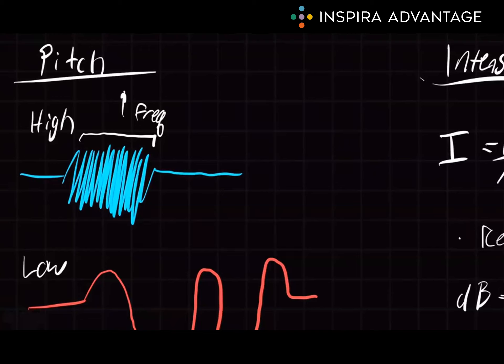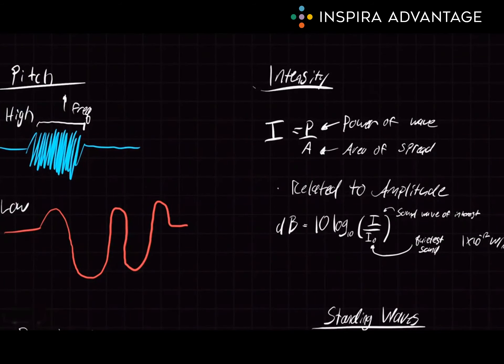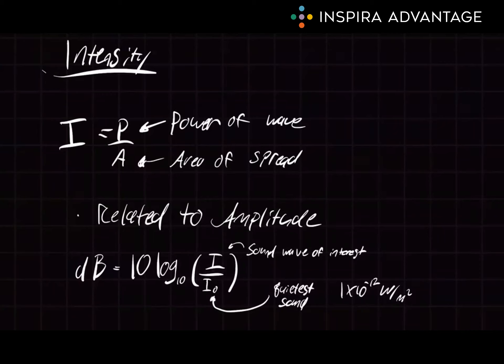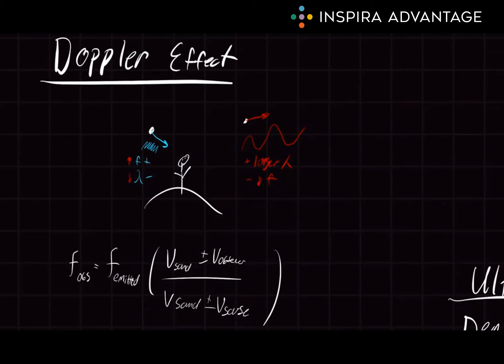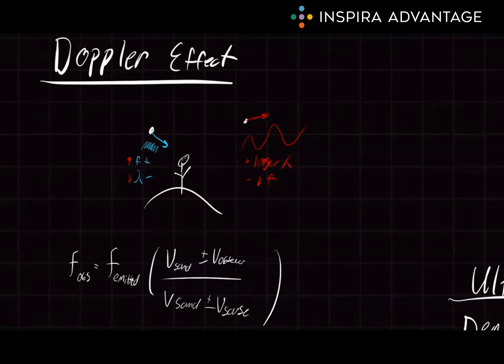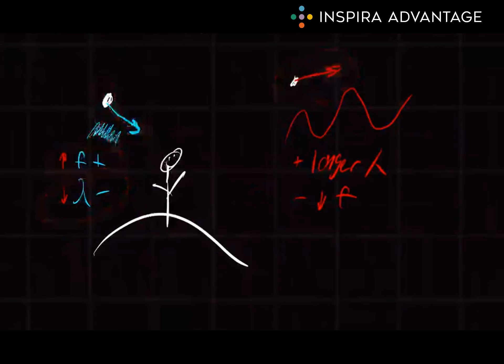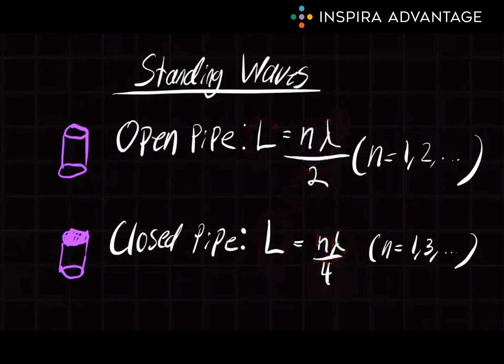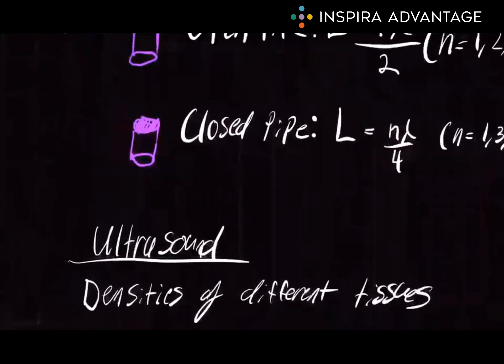Physics: Sound | MCAT Crash Course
Explore Physics:  Sound for the MCAT in this MCAT crash course! Follow along as Bretton, one of our 99th-percentile MCAT tutors, breaks down this fundamental concept to set you up for success on the MCAT!

Beyond being a theoretical concept, understanding the physics of sound is fundamental to grasping various physiological processes within the human body.

Whether it's the mechanics of hearing, the principles of ultrasound imaging, or the acoustic properties of tissues, mastering the intricacies of sound is pivotal for the Biological and Biochemical Foundations of Living Systems section. These principles not only contribute to academic excellence but also provide healthcare professionals with essential insights into diagnostic technologies and the interpretation of medical data.

Ready to supercharge your MCAT prep? Look no further than our comprehensive MCAT Guide, available